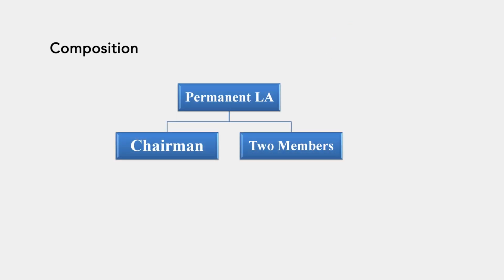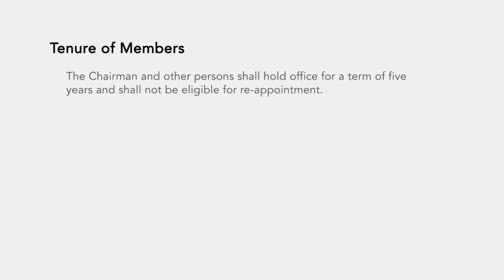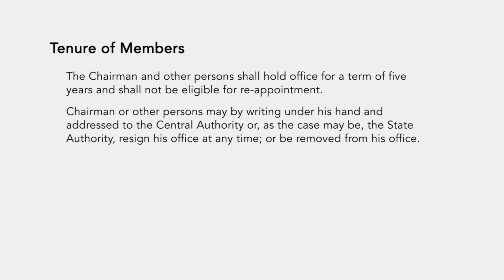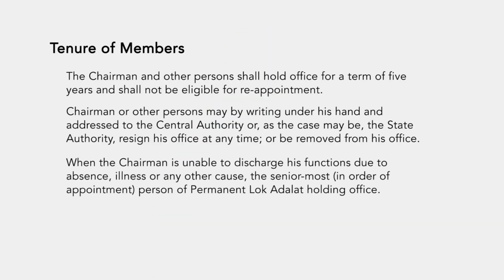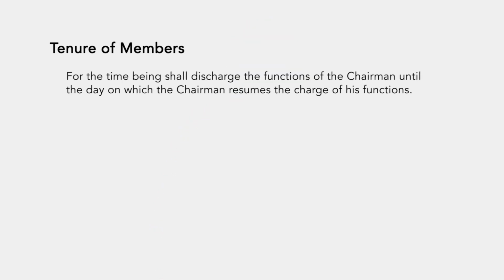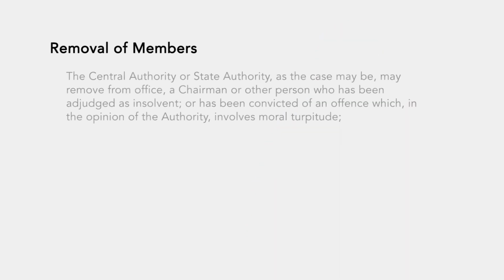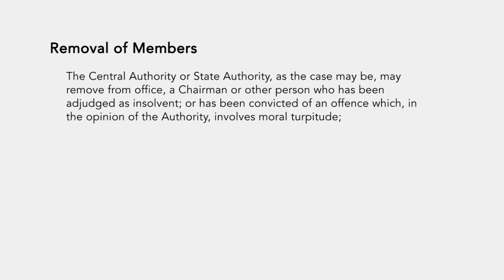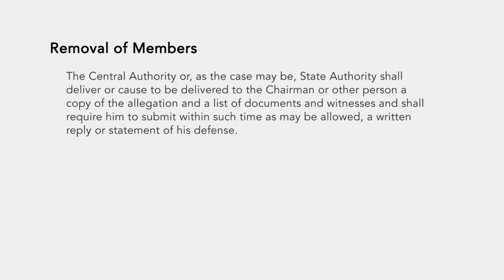Saika Permanent Lok Adalat